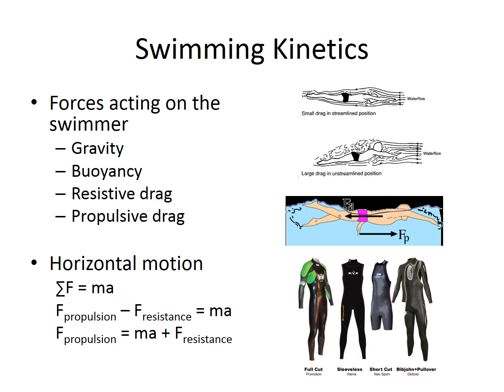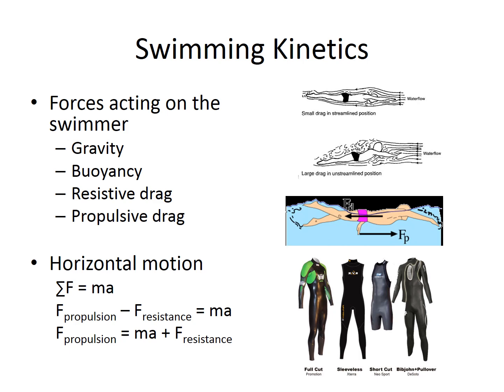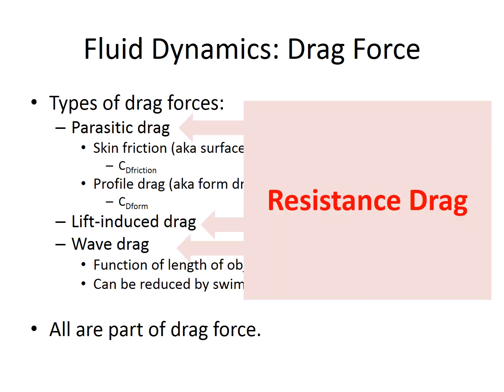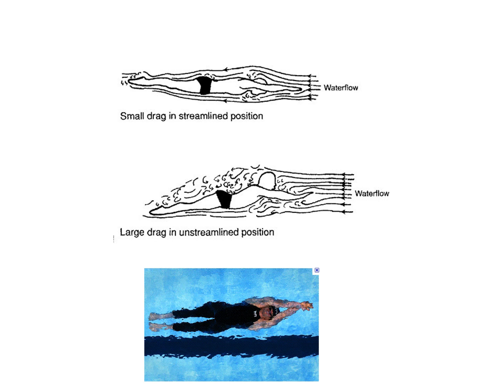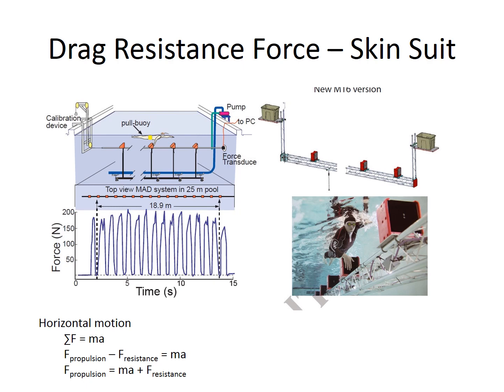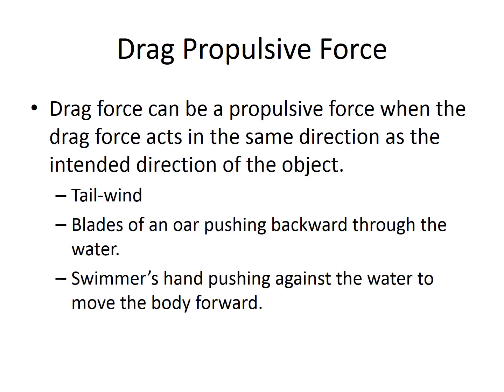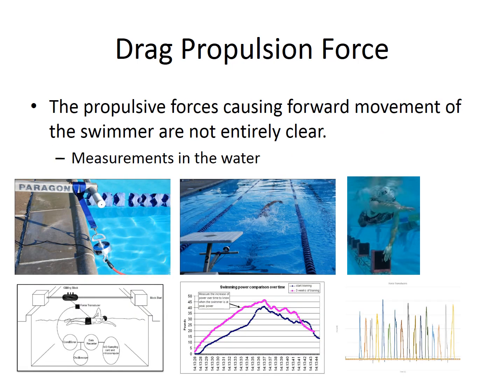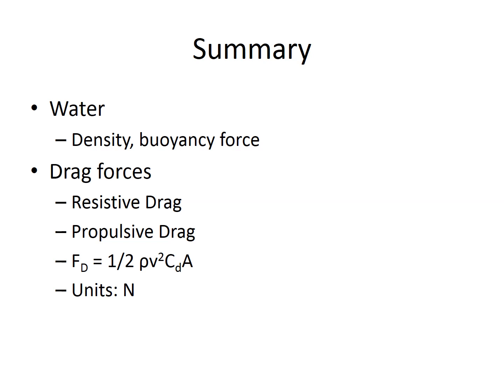Swimming Kinetics 2020